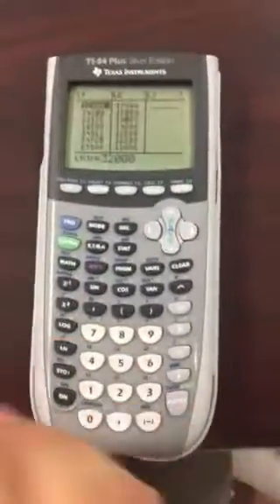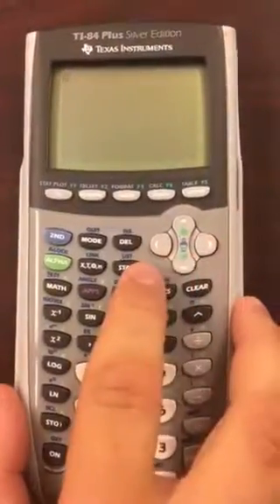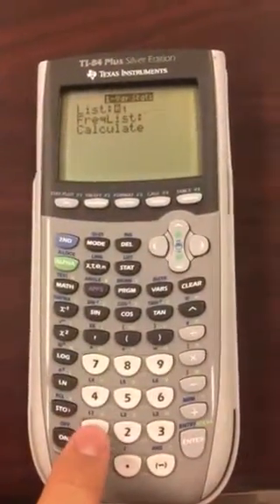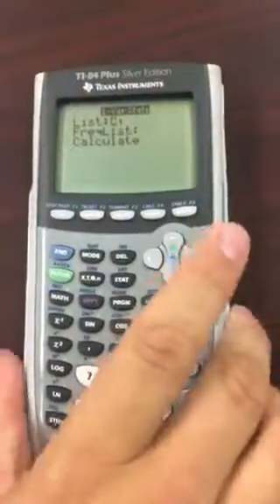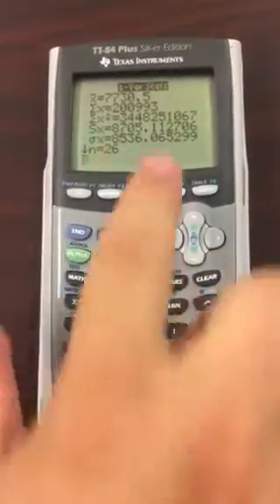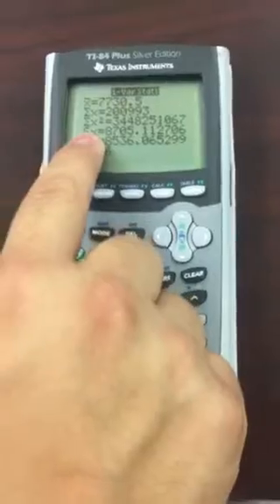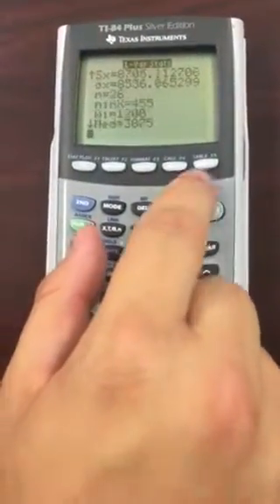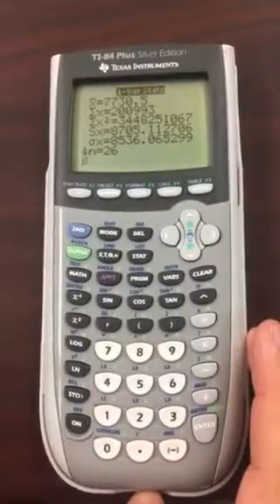Five number summary on Ti83 or Ti84